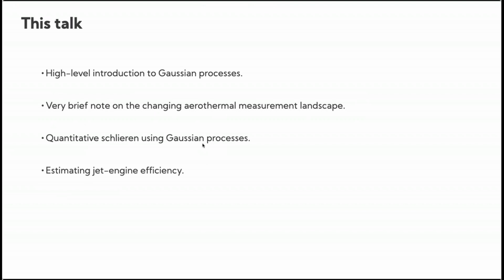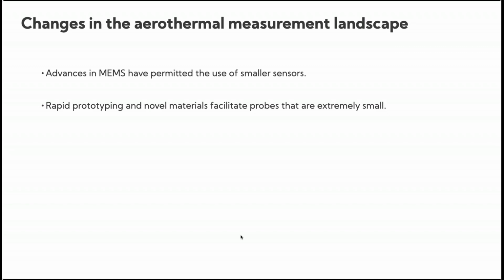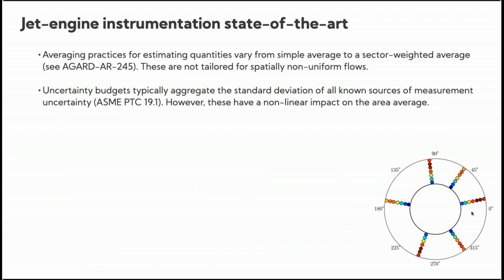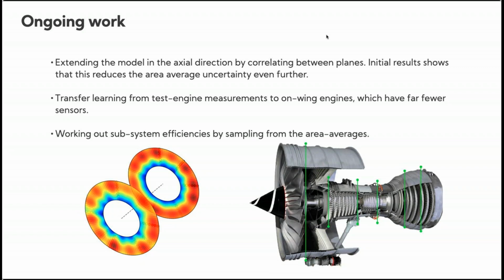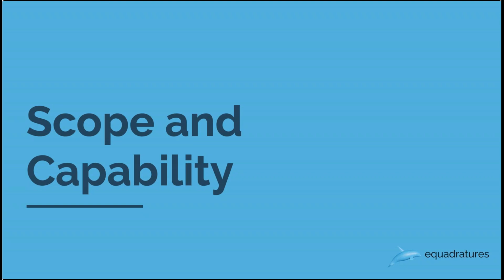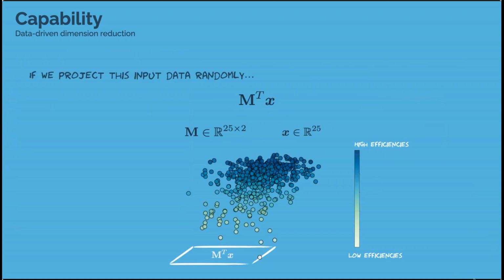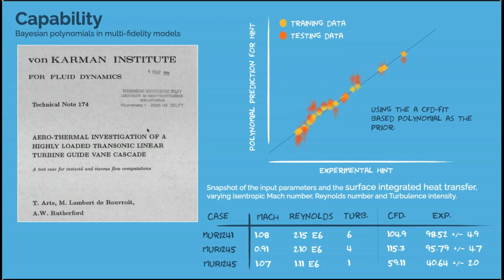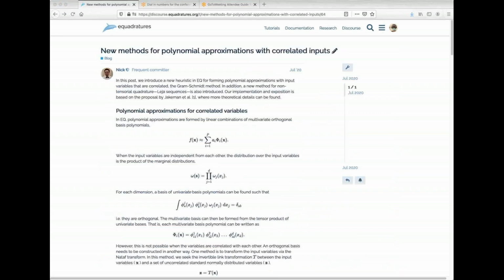VKI Seminar Series: Bayesian aerothermal assessments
Pranay Seshadri talks about Bayesian aerothermal assessments.
Pranay Seshadri is the Group Leader in Aeronautics at the Alan Turing Institute — the UK’s national institute for data science artificial intelligence. He is concurrently a Research Fellow in the Department of Mathematics at Imperial College London. He obtained his PhD in 2016 from the University of Cambridge in robust turbomachinery design.
After his approx. 30min talk, Pranay will continue with a mini-workshop on 'equadratures': an open-source code for uncertainty quantification, data-driven dimension reduction, surrogate-based design optimisation and numerical integration.
Please find an abstract of the talk and mini-workshop below.
Abstract (for talk):
In this talk, I will give you an overview of my group’s research that is broadly focused on Bayesian aerothermal measurements — the science and statistics of inferring aerothermal quantities. The “Bayesian” perspective arises from both uncertainties in the measurements and uncertainties in regions where we do not have measurements. I will present two case studies of some of the underlying research that cuts across statistics and aerodynamics. The first case study is the measurement of jet-engine sub-system (fans, compressors, turbines, etc.) efficiencies, where the measurements are sparsely placed pressure and temperature rakes. The second case study is the quantification of density from old Schlieren images, where the sensors are densely sampled pixels that measure the refractive index gradient field.

Abstract (for mini-workshop):
This mini-workshop is focused on ‘equadratures’: an open-source code for uncertainty quantification, data-driven dimension reduction, surrogate-based design optimisation and numerical integration Although we will not have time for tandem coding, I will aim to show code snippets for some of the aforementioned capabilities, so you can try running the code on your own data-sets. There will be quite a few turbomachinery examples presented, including your very own LS-89.